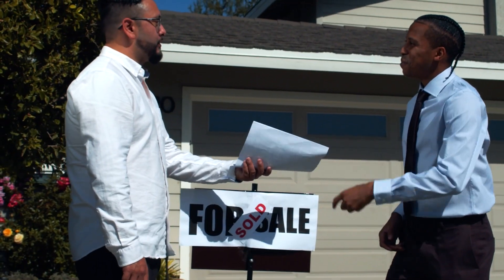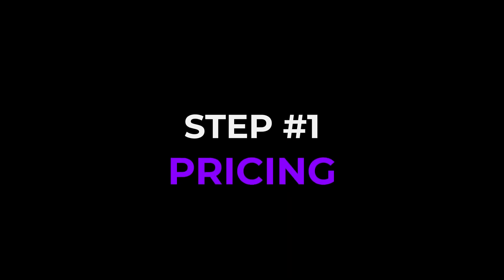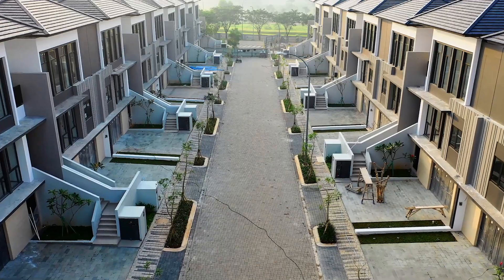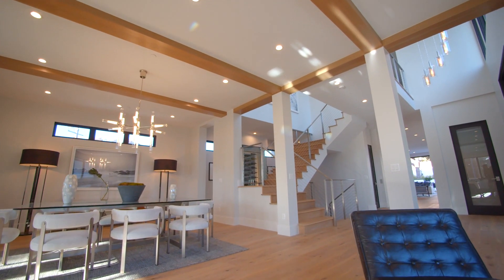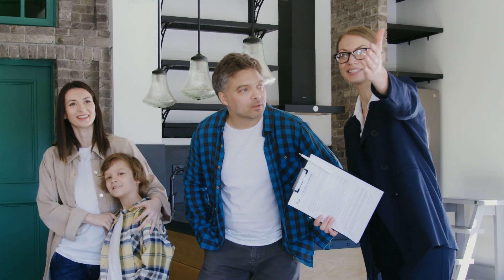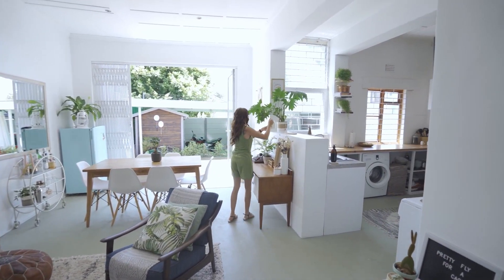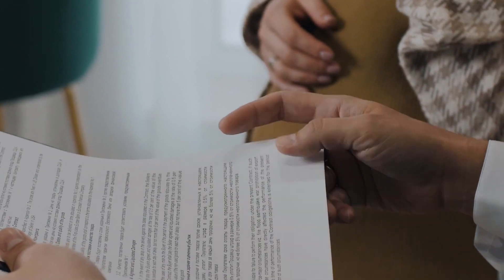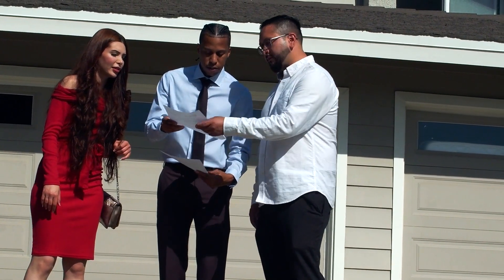7 Steps to SELLING Your Home!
Do you feel intimidated by the home Selling process? This episode is for you; where I’ll break down the 7 Steps to Selling a Home!

DRE02015484